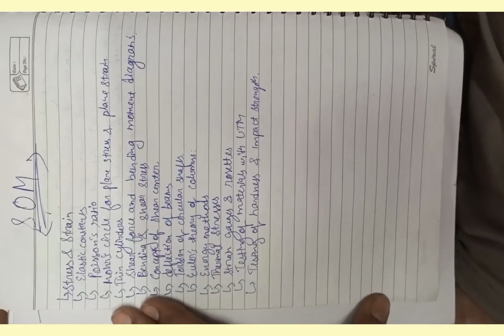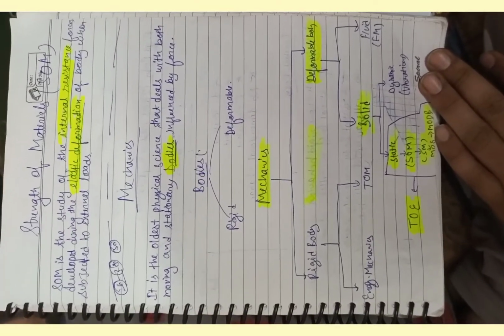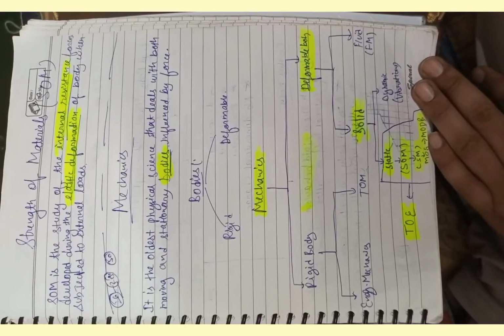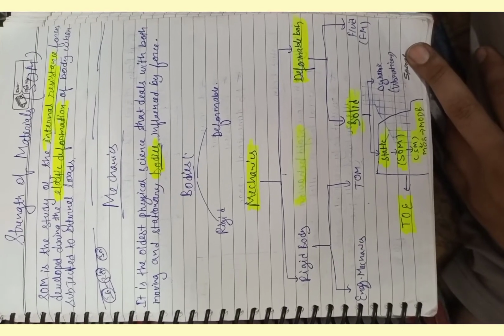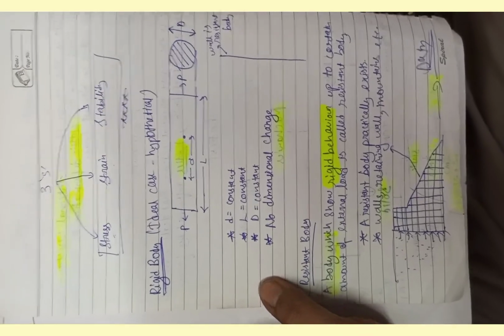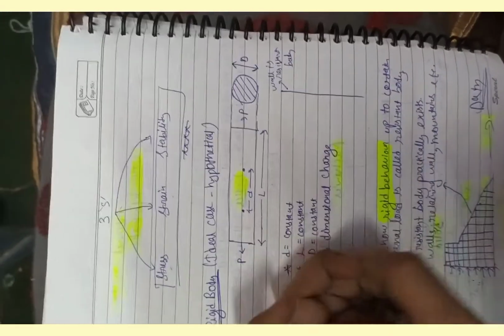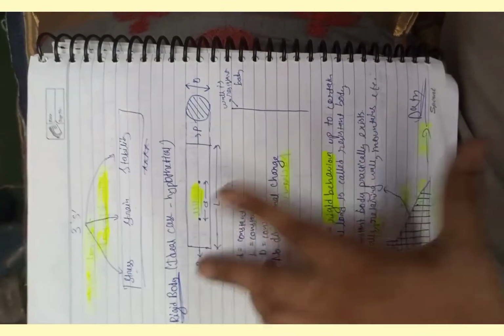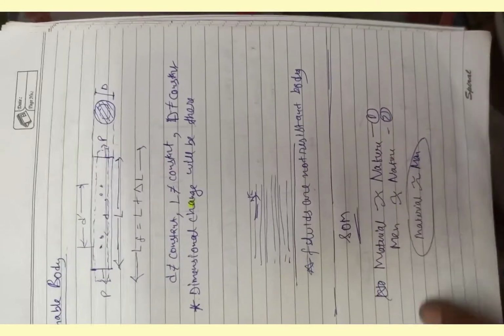Strength of Materials